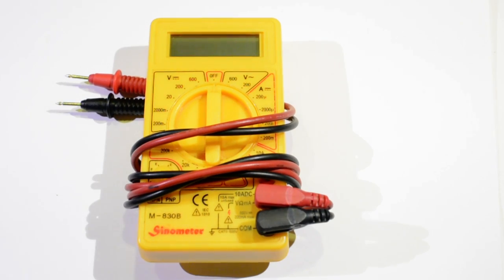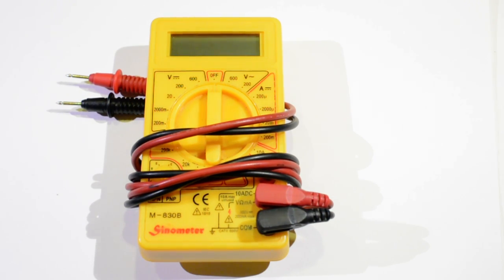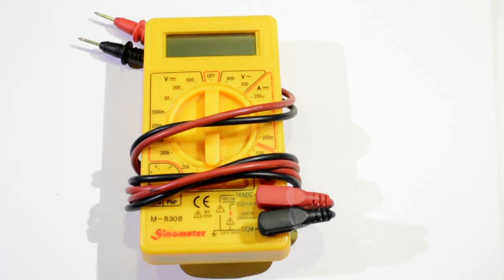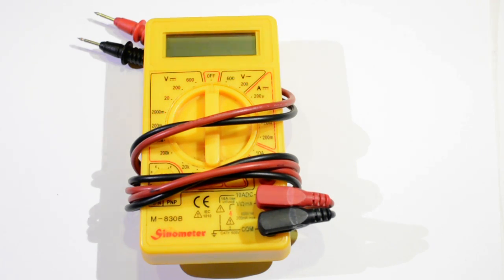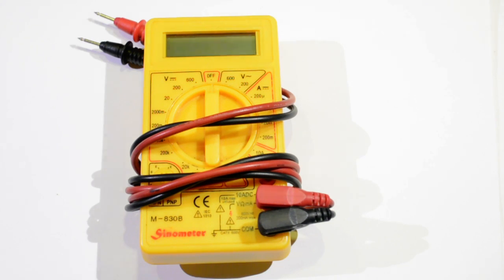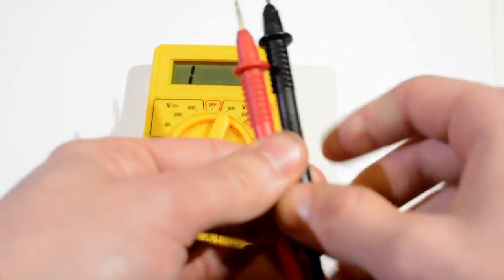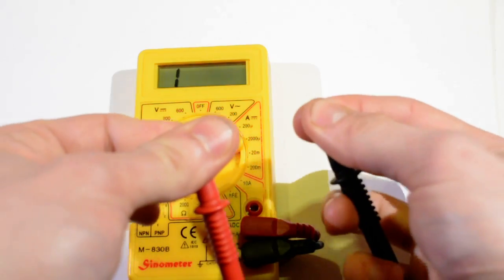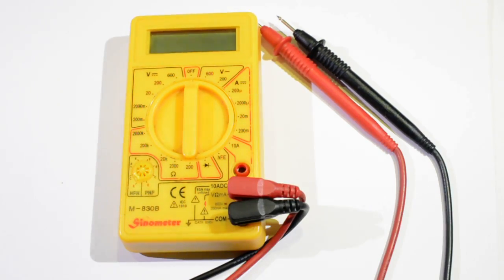Better Continuity Tester